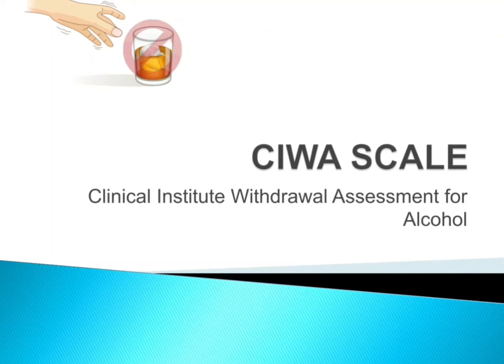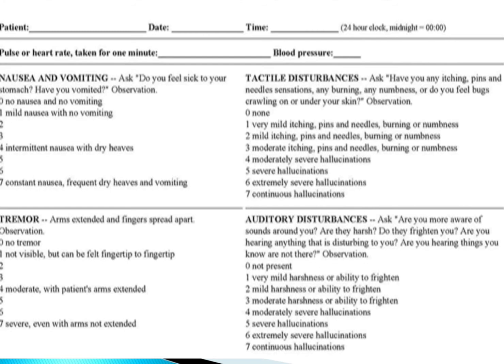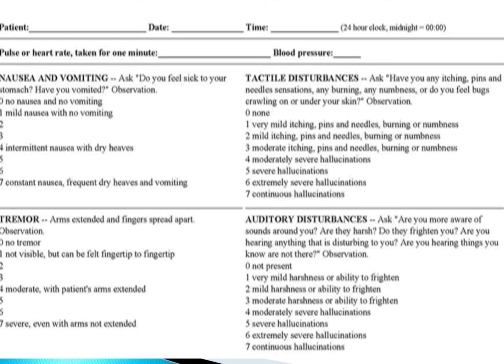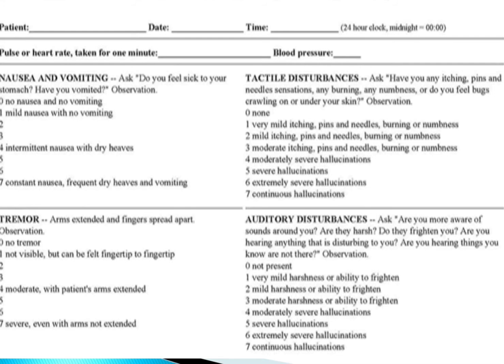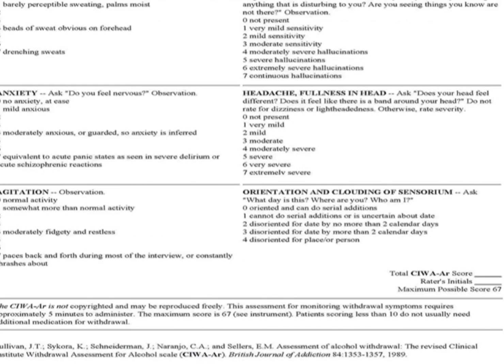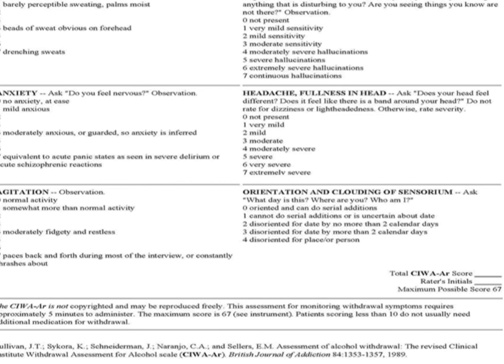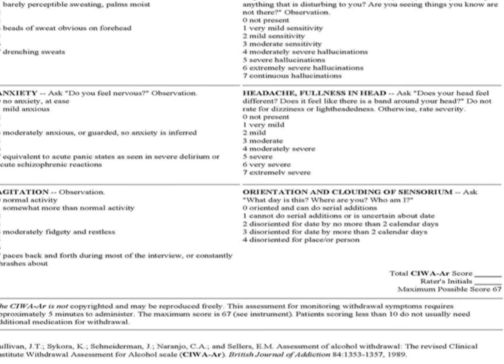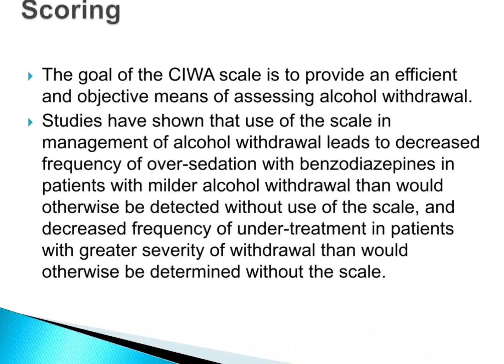Clinical Institute withdrawal assessment for Alcohol- CIWA Scale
The Clinical Institute Withdrawal Assessment for Alcohol, commonly abbreviated as CIWA or CIWA-Ar (revised version), is a 10-item scale used in the assessment and management of alcohol withdrawal.
This is the most validated tool used to assess the severity of alcohol withdrawal.